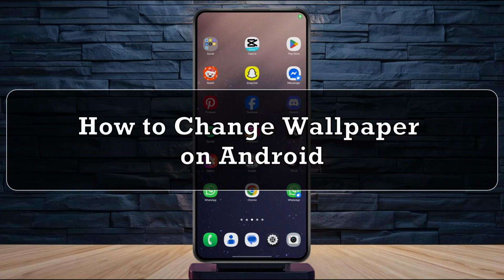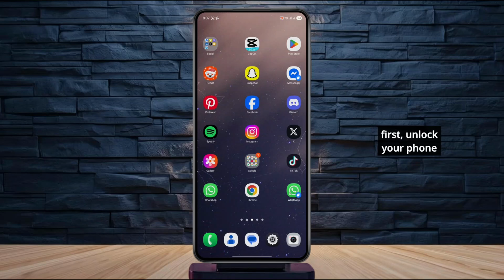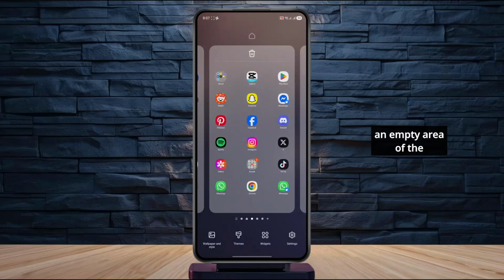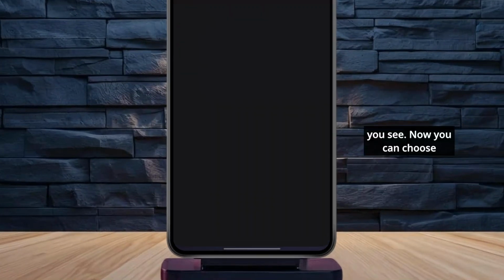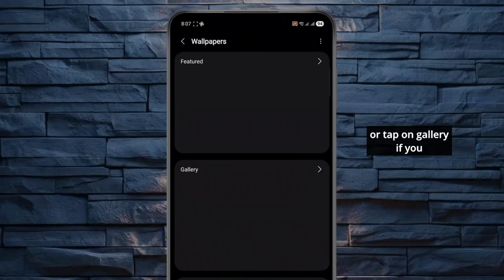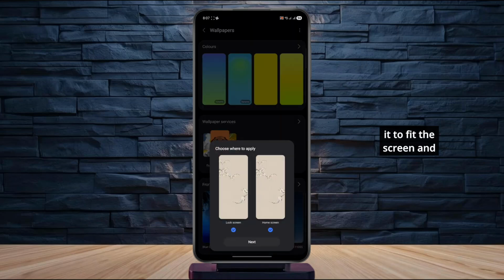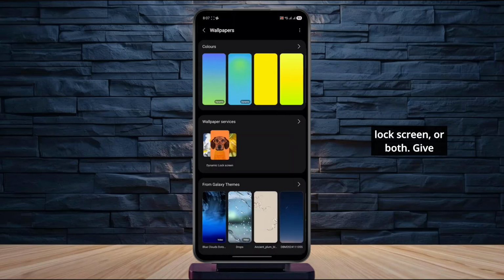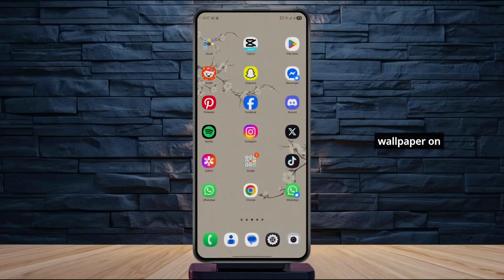How to Change Wallpaper on Android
Learn how to change wallpaper on Android easily in this step-by-step guide. Whether you want to personalize your Android screen, update your home screen design, or explore stylish phone wallpapers, this tutorial makes it simple!

In this video, you'll discover how to change wallpaper on Android, personalize your mobile device, and explore creative wallpaper app recommendations. You’ll also learn tips for customizing your Android interface and home screen for a fresh look.

Timestamps:
0:00 Introduction
0:40 Accessing Wallpaper Settings